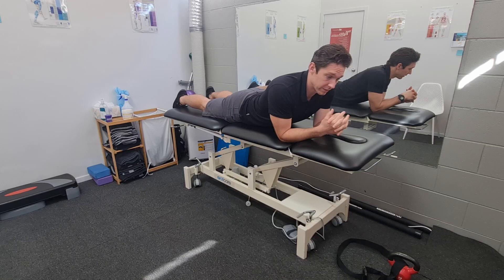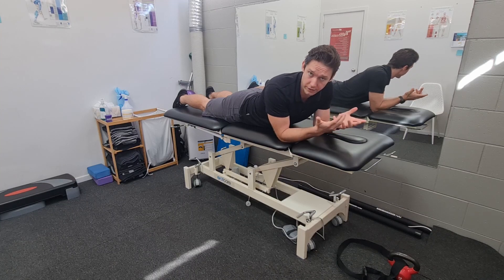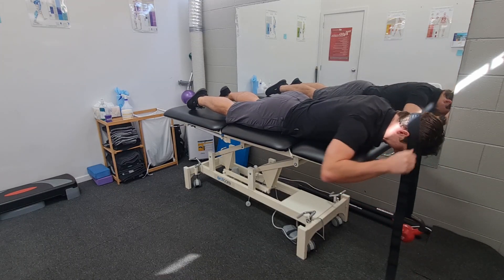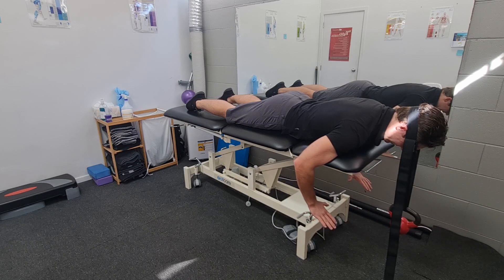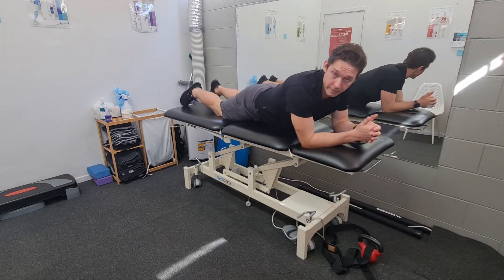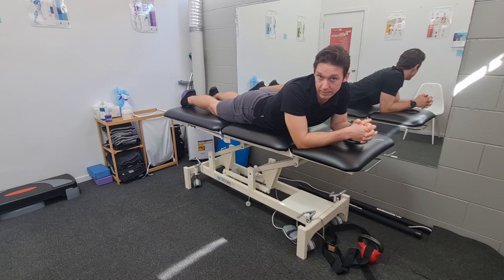Test and train your neck extensor endurance | The MSK Physio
How do we find out about the endurance of your neck muscles? Neck flexor and extensor endurance tests have been researched well and shown to be reliable in various age groups in those with and without neck pain (1-6). Recently, sideways, or lateral, endurance tests have been researched, showing excellent reliability in age groups 20-40 years (1). Generally across all studies males tend to last a bit longer than females. Interestingly, side to side differences were found in the lateral endurance. This is also seen when doing side plank endurance tests.

Check out our recent article on neck endurance tests for how to manage some of the potential contributing factors to you neck symptoms

These videos are for educative and entertainment purposes only. They are not intended to be a substitute for professional medical advice, diagnosis or treatment. If you have a current injury or are in pain, please seek the advice of your regular health care provider. You are responsible for your own safety and health at all times. Especially, given physical activity is not without risk and can cause harm. By engaging with any content on this website you acknowledge and agree that The Musculoskeletal Clinic is not liable for any direct, indirect, special, consequential, exemplary, or other damages arising therefrom.

Never disregard professional medical advice or delay seeking medical treatment because of something you have read on or accessed through this YouTube Channel.

References:
1.  Swanson BT, Bromaghin HM, Bubacy N, Messick A, Tinker L. The lateral neck flexor endurance test: Normative values in the young adult population. Journal of Bodywork and Movement Therapies. 2020 Jul 1;24(3):242–5.
2.  Lemeunier N, Suri-Chilana M, Welsh P, Shearer HM, Nordin M, Wong JJ, et al. Reliability and validity of clinical tests to assess the function of the cervical spine in adults with neck pain and its associated disorders: part 5. A systematic review from the Cervical Assessment and Diagnosis Research Evaluation (CADRE) collaboration. European Journal of Physiotherapy. 2020 Nov 1;22(6):332–63.
3.  Edmondston S, Björnsdóttir G, Pálsson T, Solgård H, Ussing K, Allison G. Endurance and fatigue characteristics of the neck flexor and extensor muscles during isometric tests in patients with postural neck pain. Manual Therapy. 2011 Aug 1;16(4):332–8.
4.  Jarman NF, Brooks T, James CR, Hooper T, Wilhelm M, Brismée J-M, et al. Deep Neck Flexor Endurance in the Adolescent and Young Adult: Normative Data and Associated Attributes. PM&R. 2017 Oct 1;9(10):969–75.
5.  Domenech MA, Sizer PS, Dedrick GS, McGalliard MK, Brismee J-M. The Deep Neck Flexor Endurance Test: Normative Data Scores in Healthy Adults. PM&R. 2011 Feb 1;3(2):105–10.
6.  Edmondston S, Wallumrød ME, Macléid F, Kvamme LS, Joebges S, Brabham GC. Reliability of isometric muscle endurance tests in subjects with postural neck pain. J Manipulative Physiol Ther. 2008 Jun;31(5):348–54.